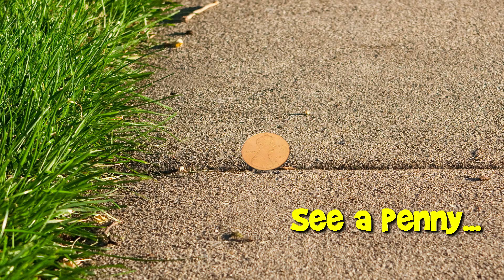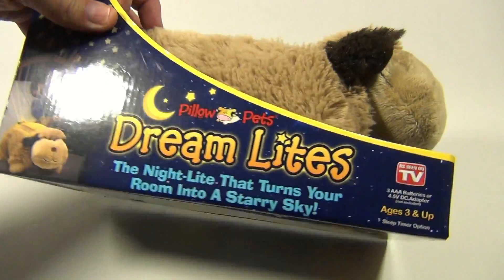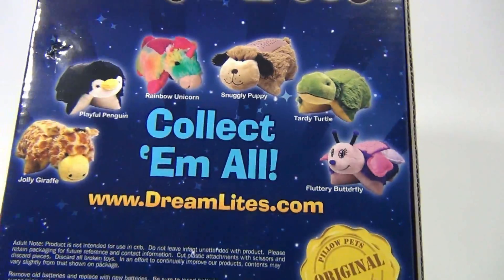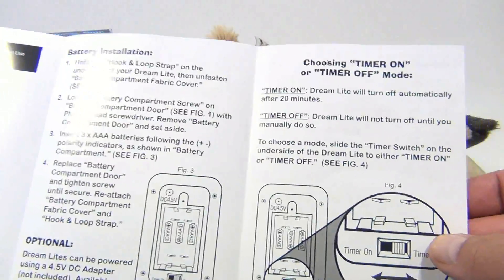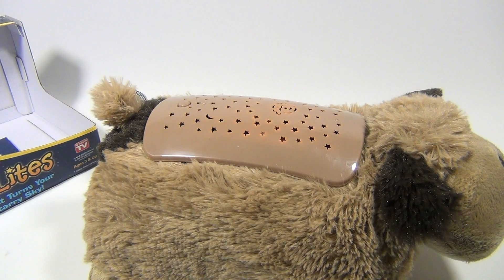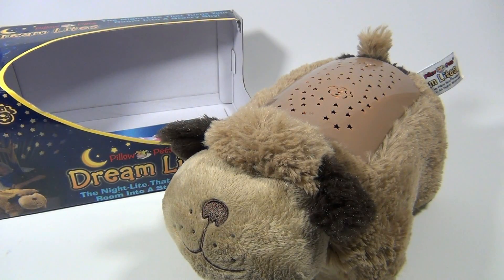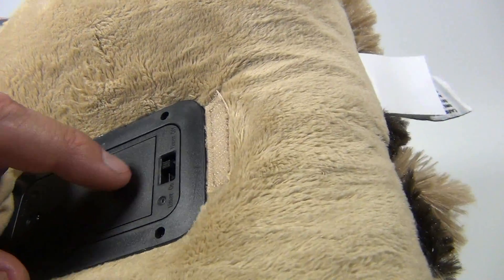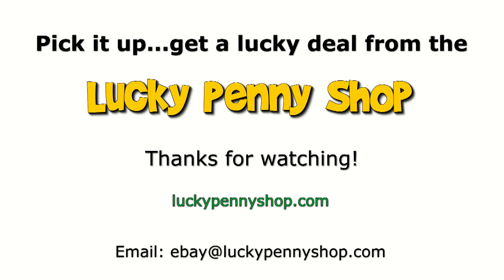Pillow Pets Dream Lites Snuggly Puppy Dog, 2012 - Turns Your Room Into A Starry Sky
Watch our product feature video for a Pillow Pets Dream Lites Snuggly Puppy Dog, 2012.